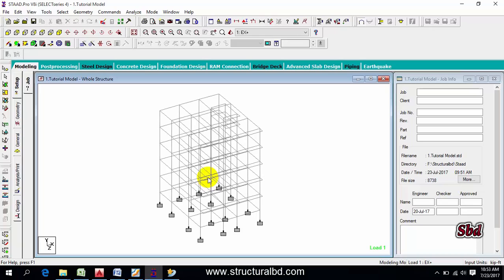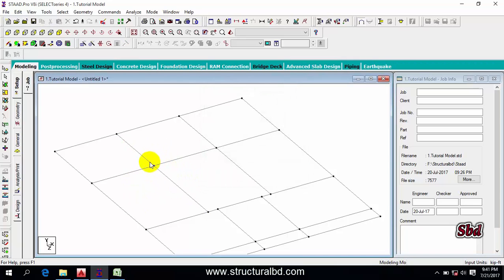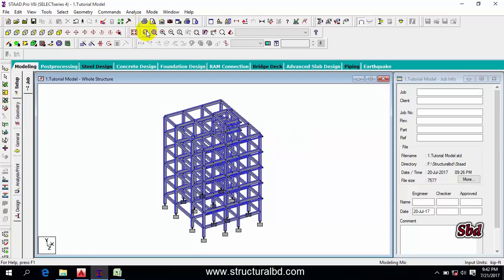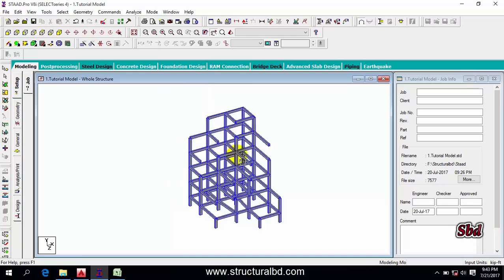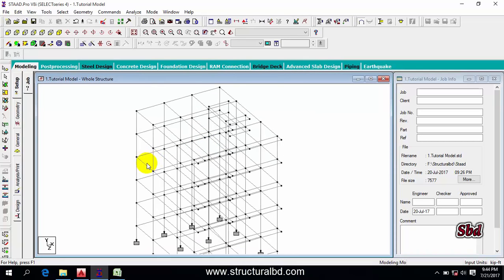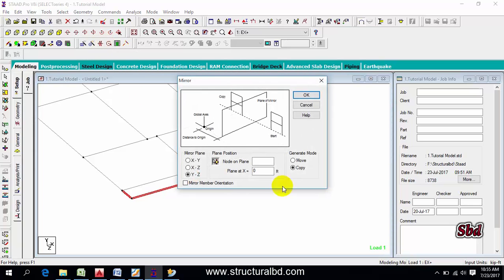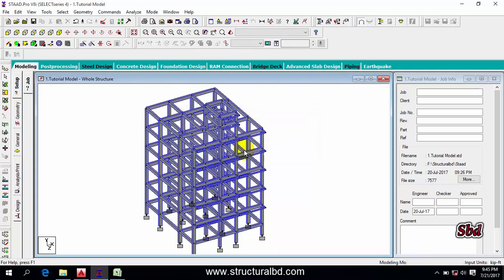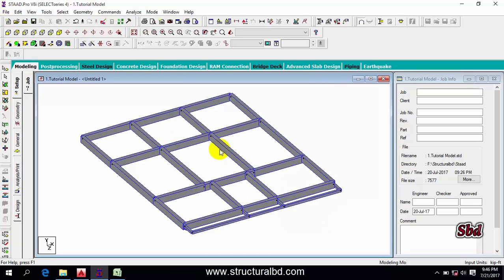How to Edit Model Divide, Join, Zoom & 3D View in Staad Pro V8i V 06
This is my multistoried concrete structure analysis and design video tutorial series. In this video tutorial I have shown from start to finish how to complete a concrete building analysis using Staad Pro V8i program. Watch all the videos in the series and learn how to do structural design of concrete structure using Staad Pro software. From this Video You can learn how to Edit Staad Model. I have shown how to devide member, How to join member, How to zoom model & Different 3D View Option. You can divide any member at intersection point or can divide equally. Similarly you can join any member to one piece. In various way you can zoom the model. And there are some option of showing the 3d model. also you can show rendered view of your 3d model.